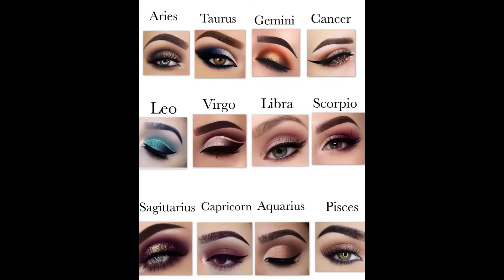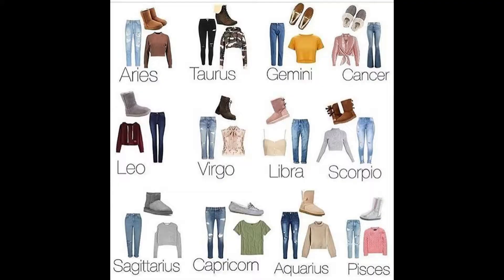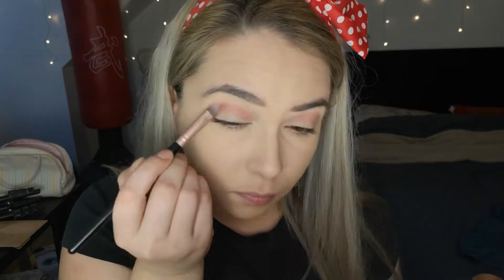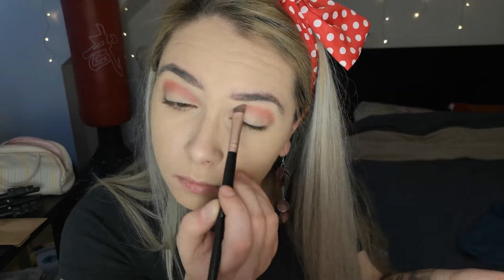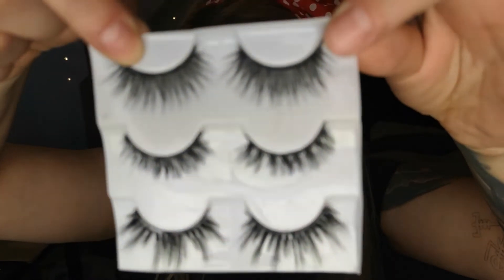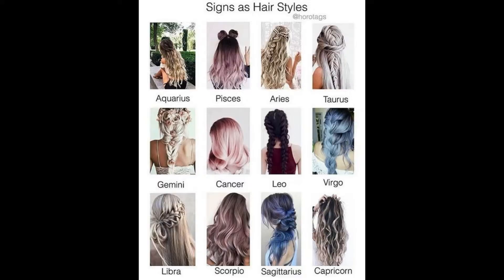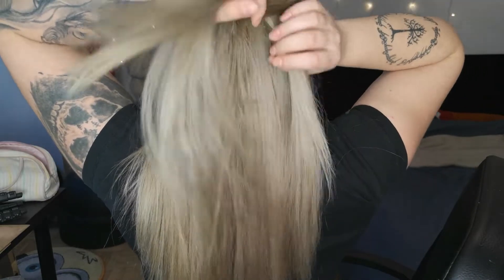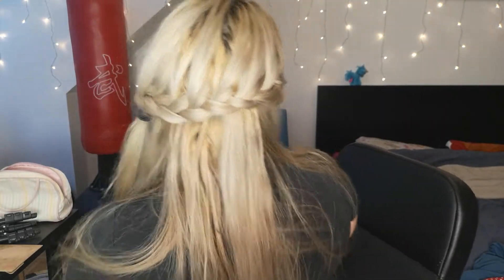LIBRA Zodiac Make-up | Hair tutorial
Hey guys! There's my 7th video of this series, I hope you enjoy it.